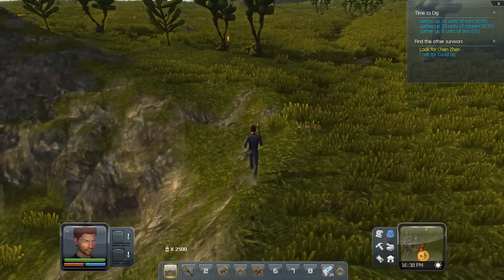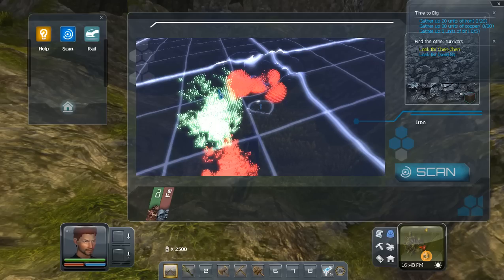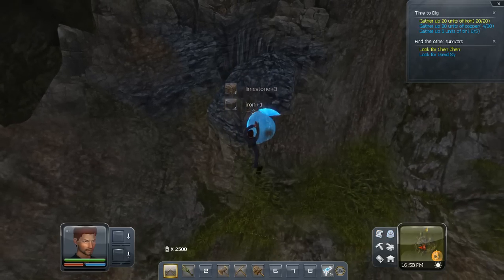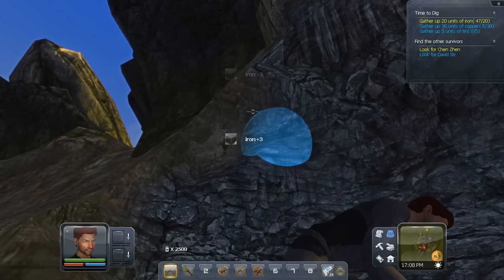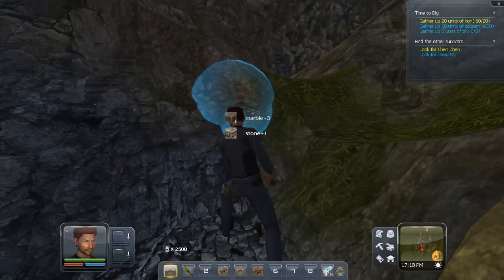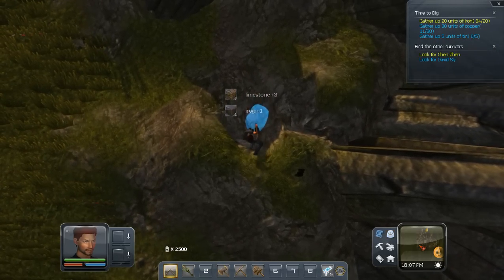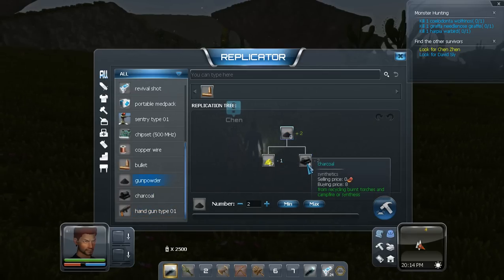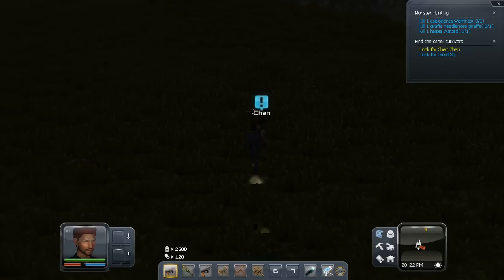Planet Explorers - 03 Making Turrets... AND GUNS!!!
Planet Explorers is a sandbox, voxel based game that has an emphasis on exploration, crafting, survival and combat. It has a story mode (which we will be playing in this series), adventure mode that has procedural generation, and of course, multiplayer.

Currently the game is in Alpha but already has a truck load of content and is looking to be an excellent addition to the genre.

Interested?